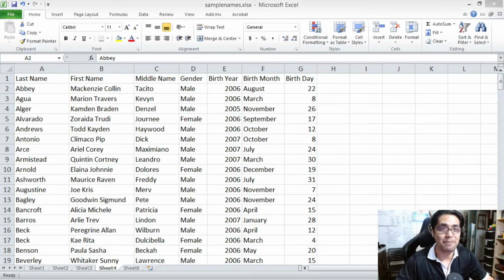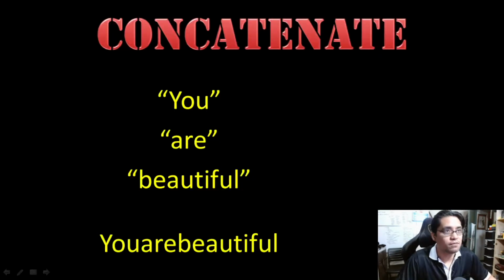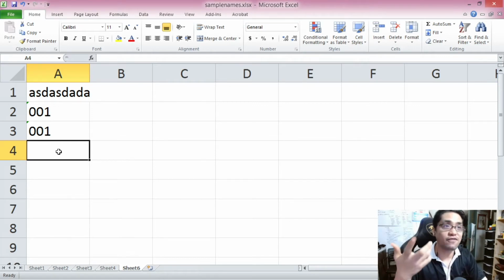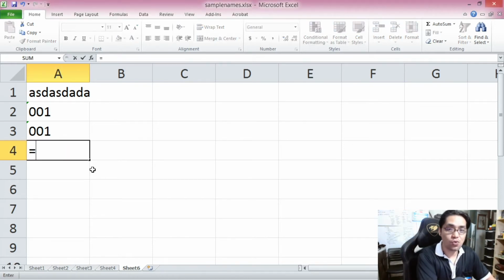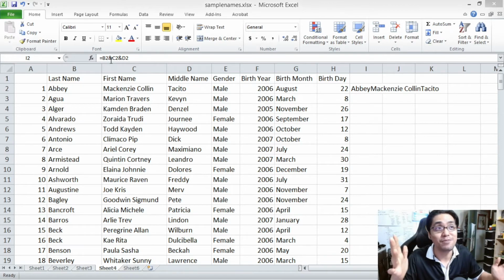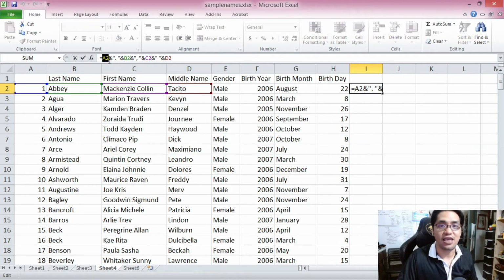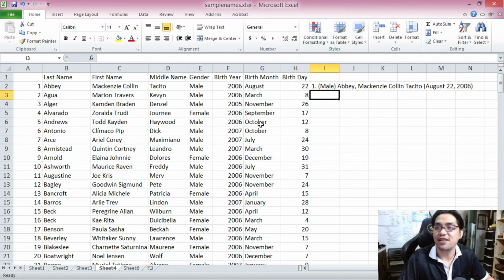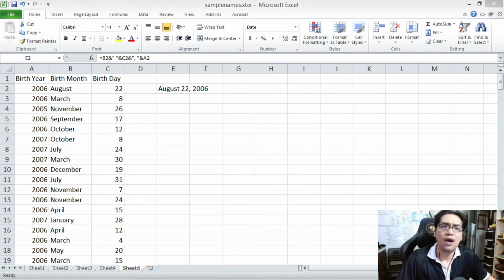COMBINING OR CONCATENATING TEXT | Excel for Teachers | Carlo Excels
Lesson 6 - Combining or Concatenating Text
Excel for Teachers
Carlo Excels

Objectives of this Episode:
1. Entering Text Data in Excel
2. Combining Text Data in Excel
3. Combining Constant Text Data
4. Combining Variable Text Data
5. Combining Mixed Constant and Variable Text Data
6. Combining Text and Value Data
7. Combining Value Data

Version 2 Errata: The previous version of this video wrongly stated the versions that the CONCAT and CONCATENATE fuctions appeared in. In fact, the CONCATENATE function does, in fact, appear in earlier versions of Microsoft Excel, and the CONCAT function only appears in much later versions. This newly uploaded version of the video removes that part. Apologies for any confusion this may have caused.

Lesson Chapters:

00:00 Introduction
00:35 Situationer and Demo
03:42 Introduction to Concatenation
04:50 Combining Constant Text Data
09:00 Combining Text Data with Cell References
16:43 Problem with Combining Dates
18:07 Closing

* The source image of the Carlo Excels logo and all thumbnail images used are edited from images with Creative Commons licenses.